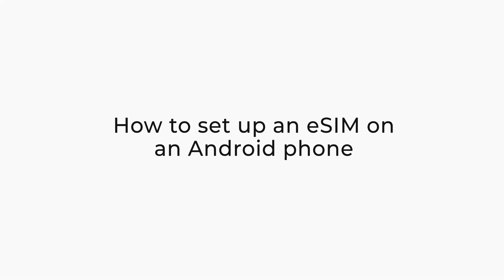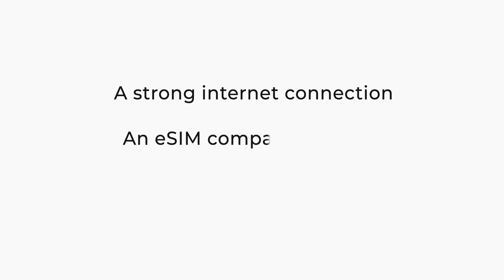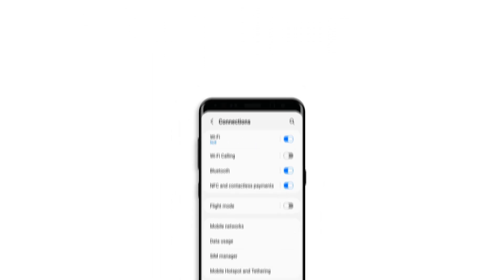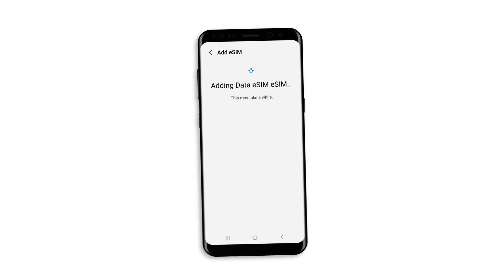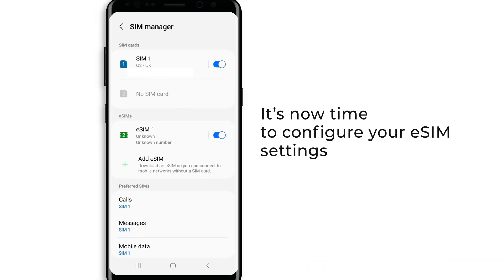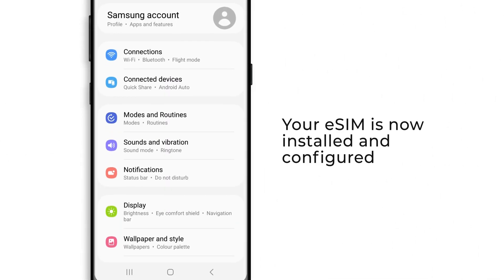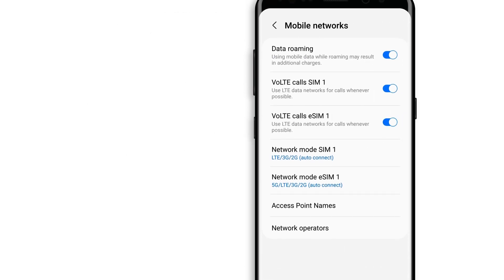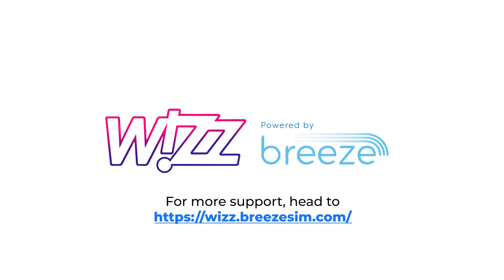Wizz eSIM powered by Breeze - How to install an eSIM on an Android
In this video you'll find out how to install an eSIM on an Android device running Android 13.

If your device is running a different version of Android, please go to the help section of our website to find out more